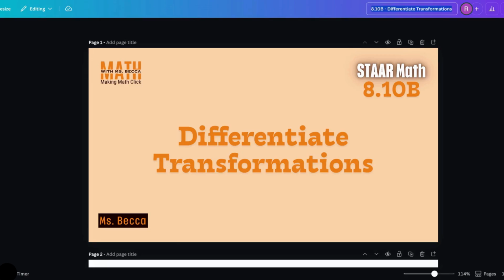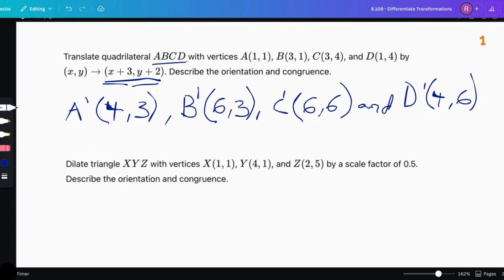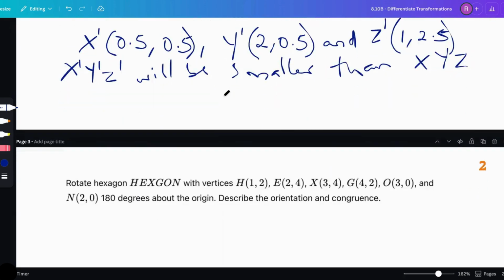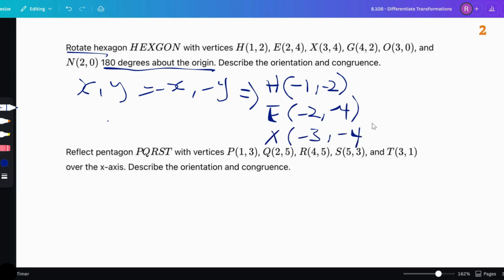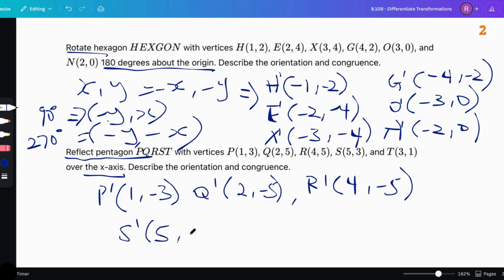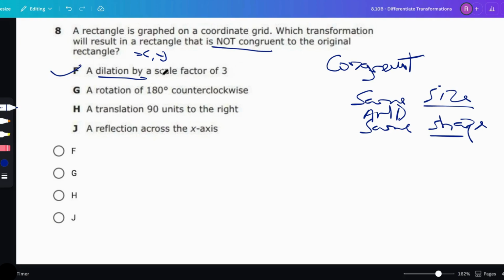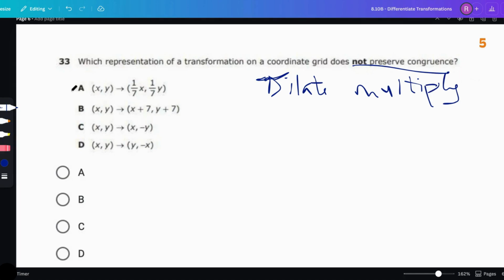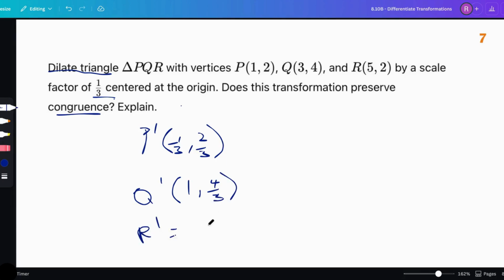8th Grade STAAR Math - Differentiate Transformations